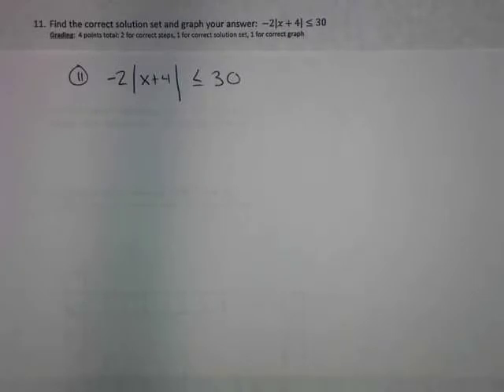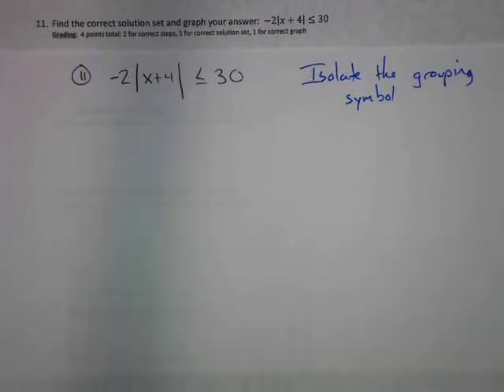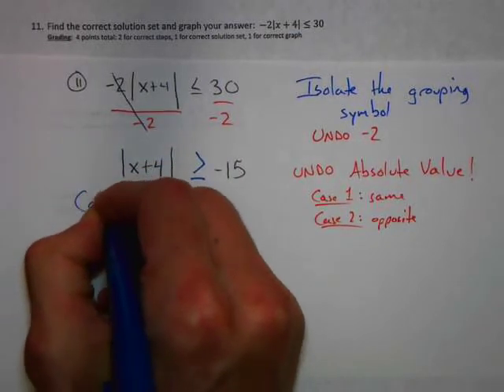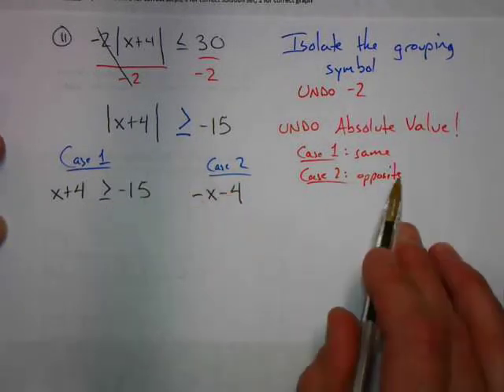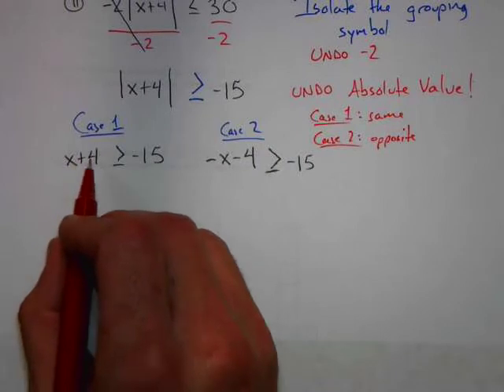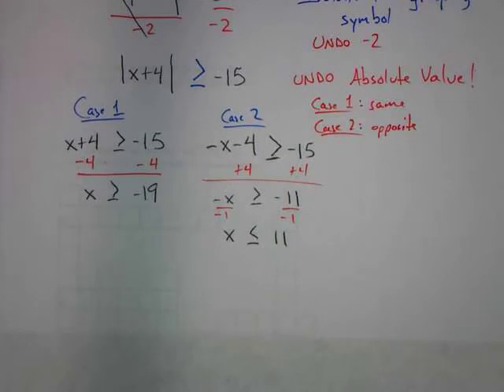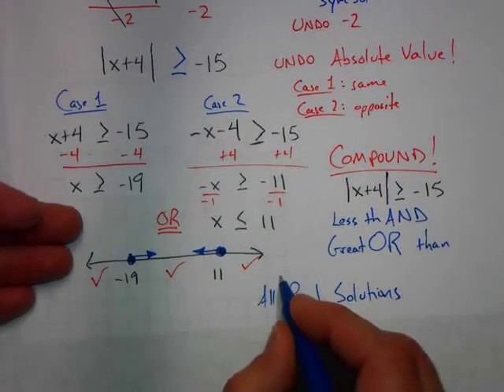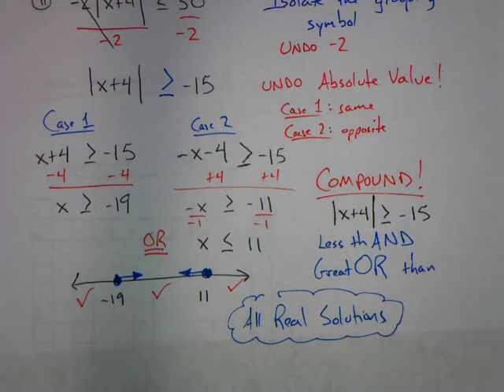Challenge 2 Lesson 6 Absolute Value Inequalities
Learn how to solve and graph Absolute Value Inequalities and how to convert them into compound inequalities.